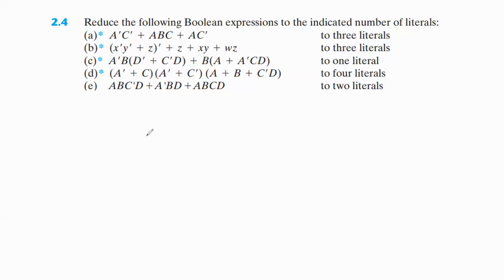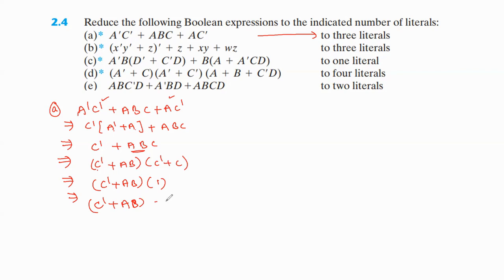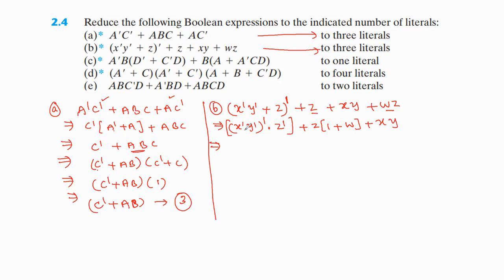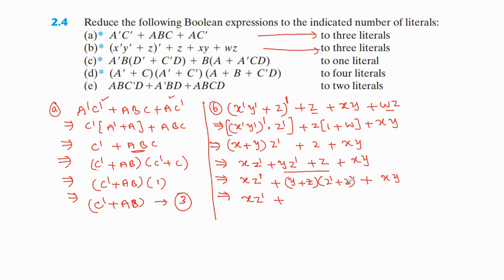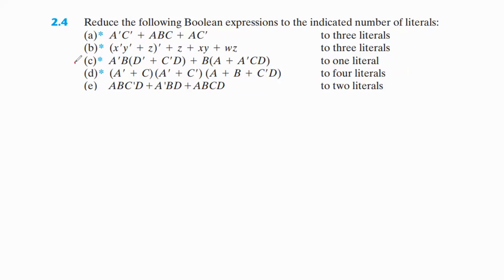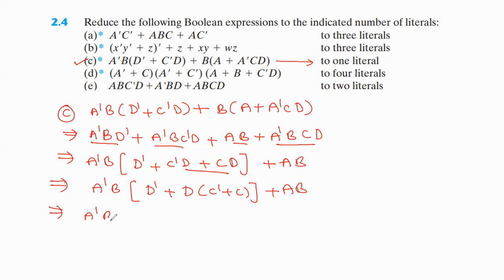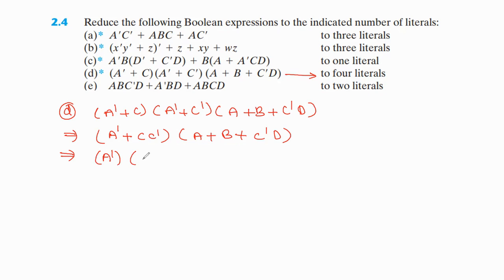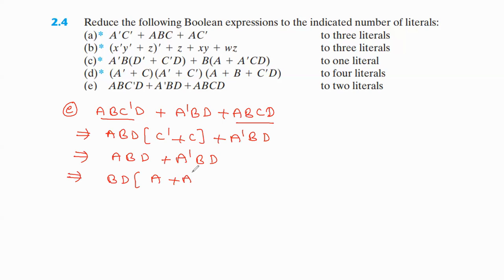2.4 Reduce the following Boolean expressions to the indicated number of literals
2.4 Reduce the following Boolean expressions to the indicated number of literals

This video provides the boolean expressions simplification to indicated number of literals using boolean algebra postulates, theorems like distributive property, de-morgan's laws etc.